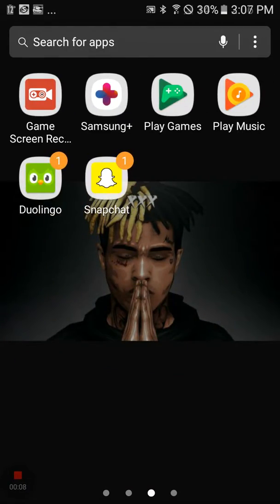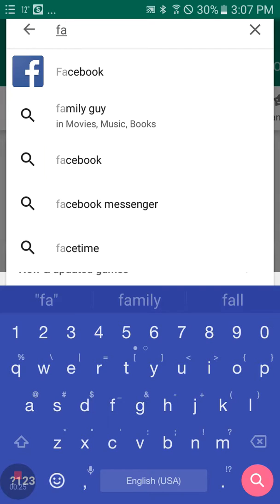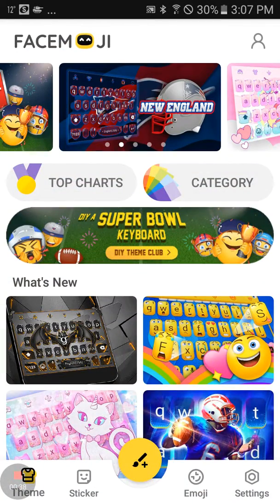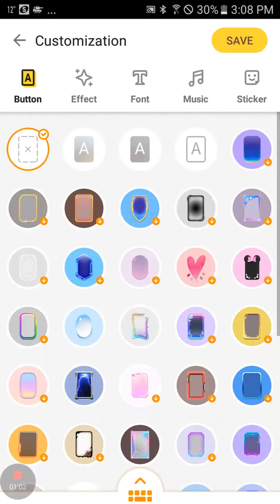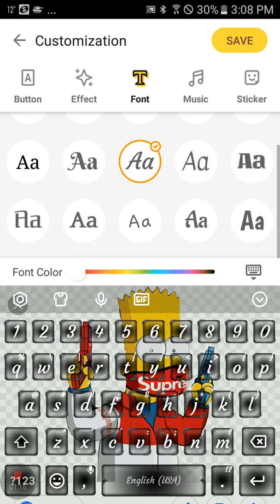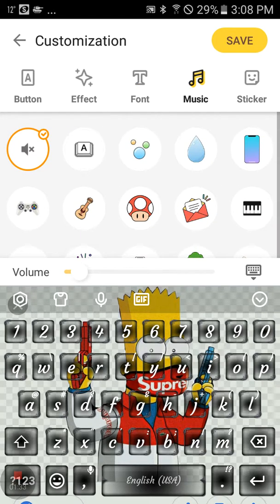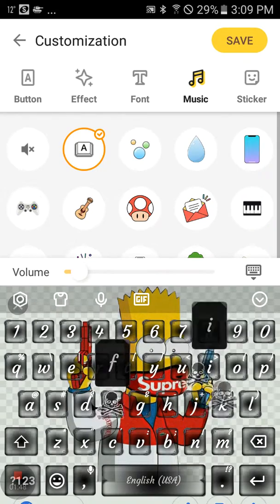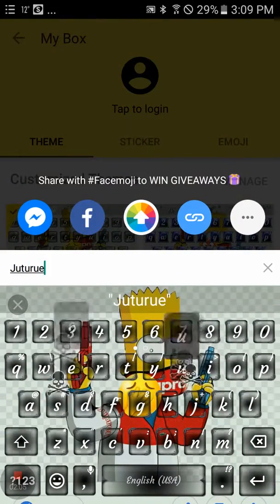How to get custom keyboard 2019